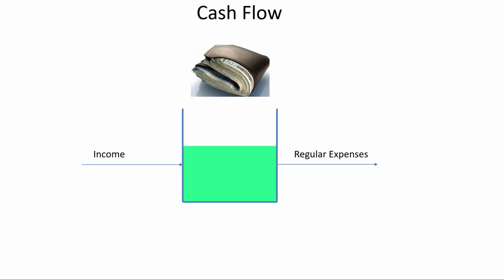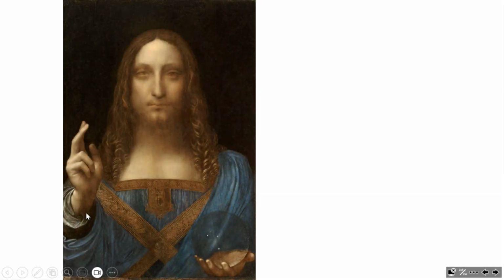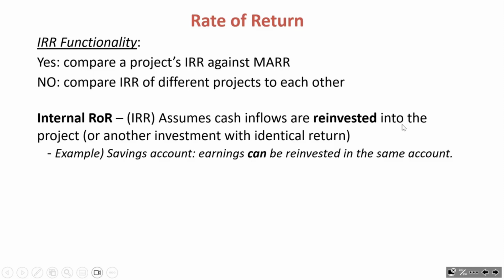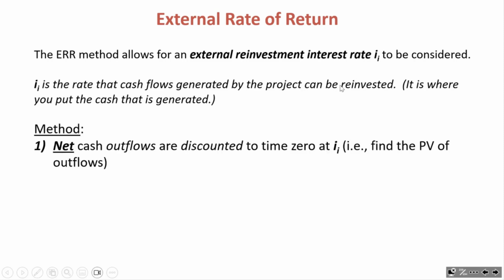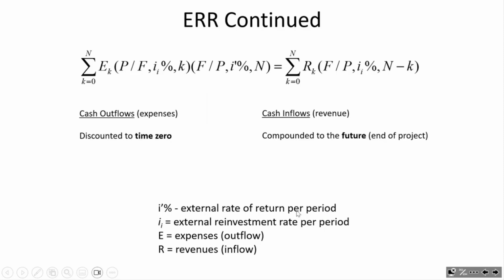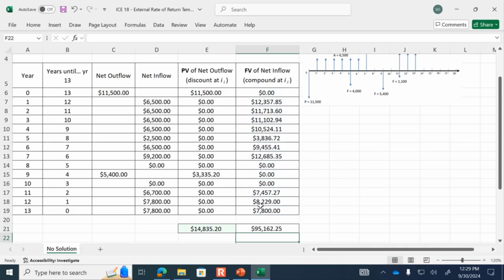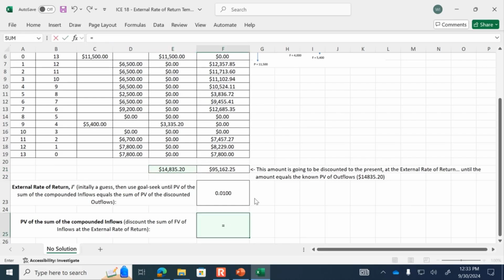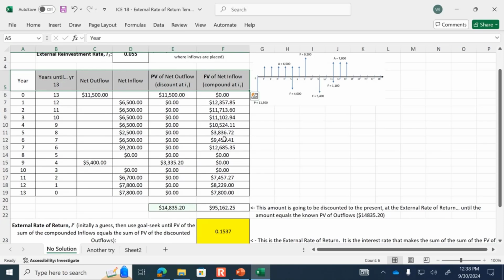External Rate of Return Analysis - ENGR 222, Class 18 (29 Sept 2025)